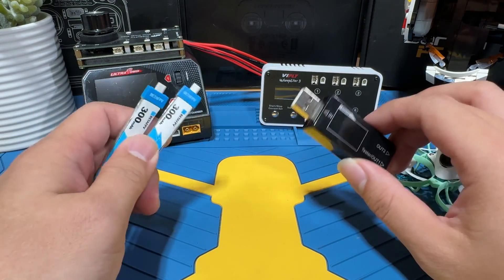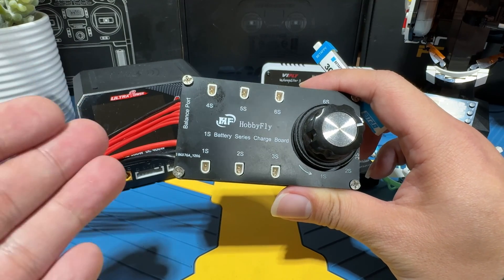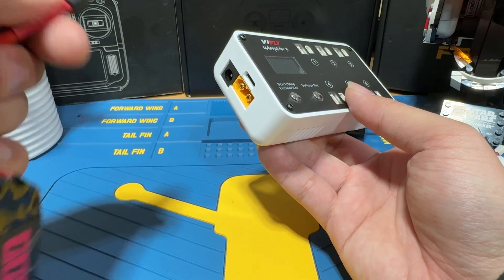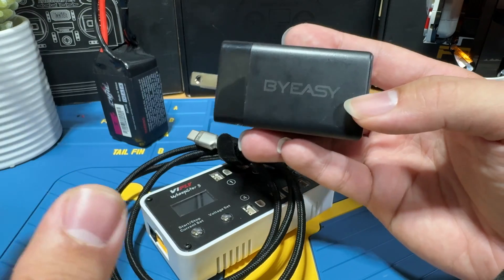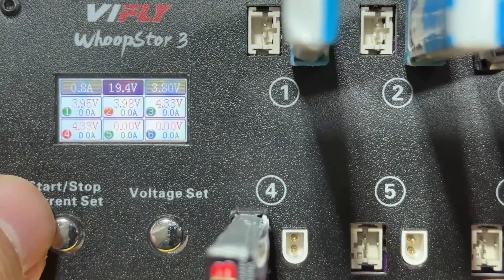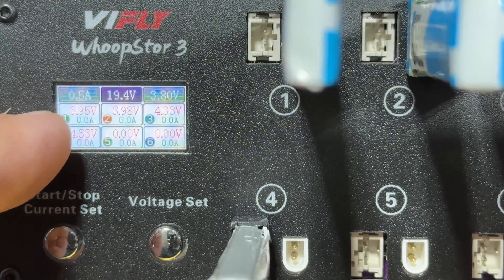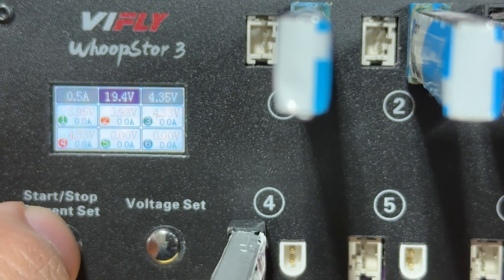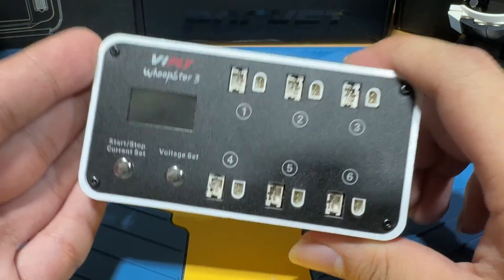ViFly Whoopstor 3 the KING of 1S Charger "Period" | Beginner Tutorial included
I guess we can all agree that the ViFly Whoopstor 3 is seriously the best, if not, one of the best 1S lipo Charger! It has mostly all the functions you need in one package and at the same time being very compact! If you fly 1s whoops, you will want one!!!

This is the Charging block, YMMV